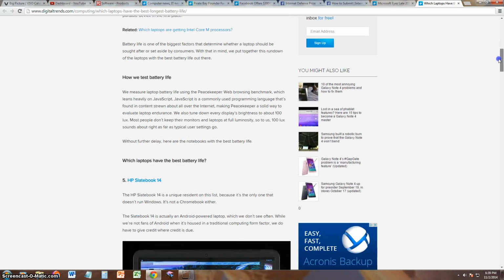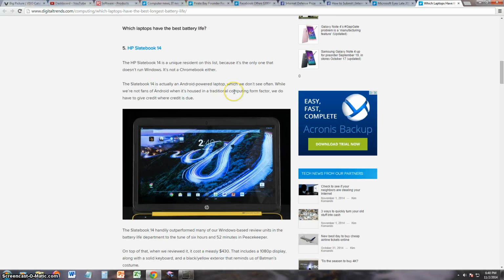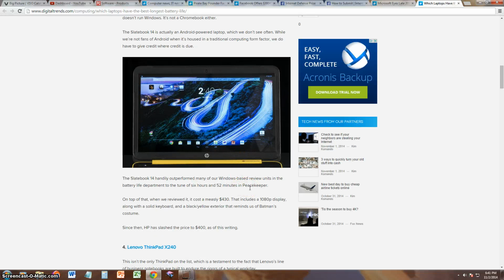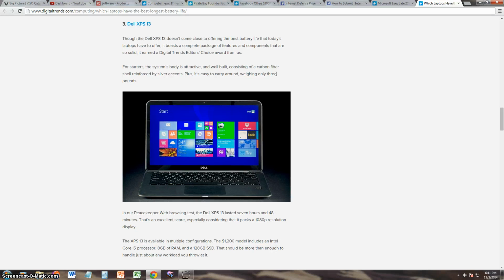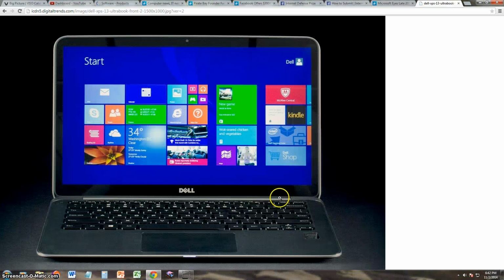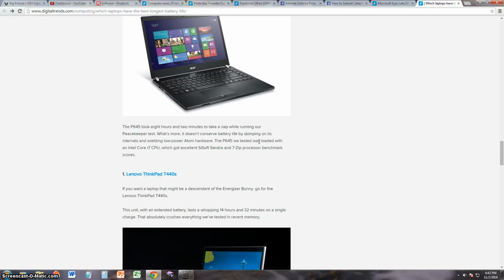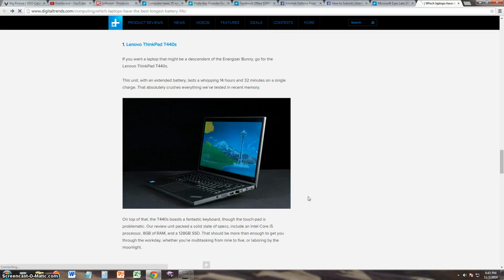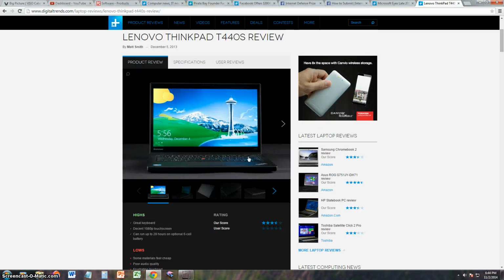Top 5 Laptops Of 2014 With The Longest Battery Life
In this video I will show you the top 5 laptops with the longest battery life!

_________Blue Screen Of Death Fix__________

_________Remove Internet Browser Hijacked Redirect________

__________Recommended Software_____________
I strongly recommend the following software to keep your computer fast, clean, backed up, and virus free.
AVG - Anti Virus
Malwarebytes - Anti Malware
Zone Alarm - A Great Firewall
Carbonite - Backup Your Files Online
Acronis - Disaster Recovery
Brick House Security - Home Security Products
Blue Host - Best Web Hosting

tune-up.